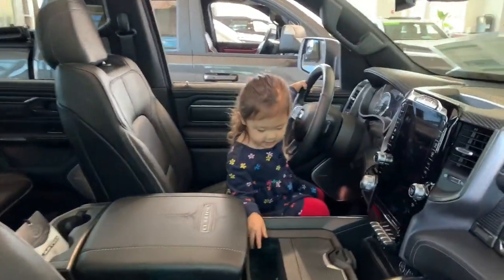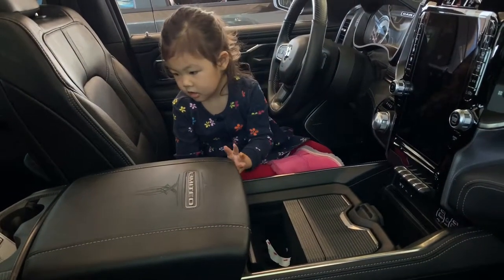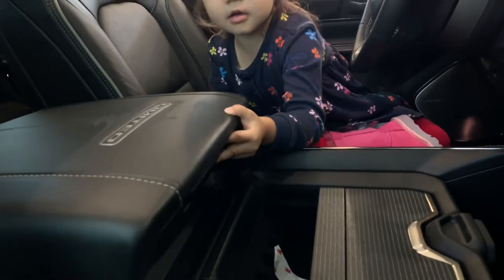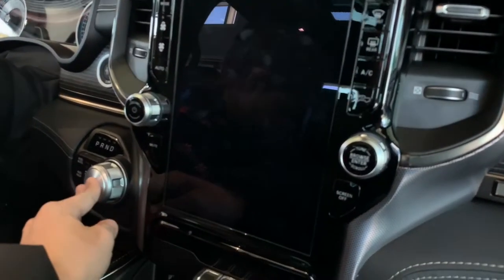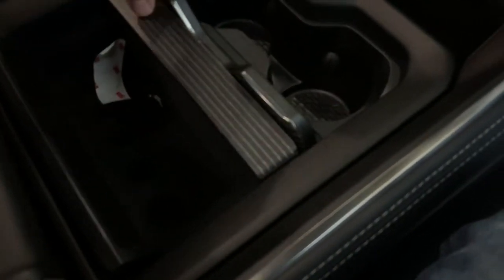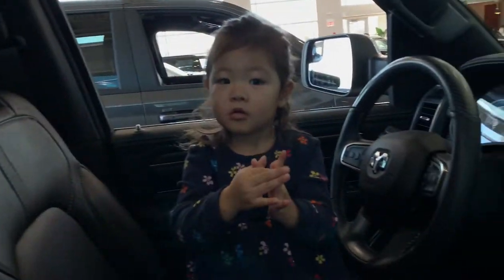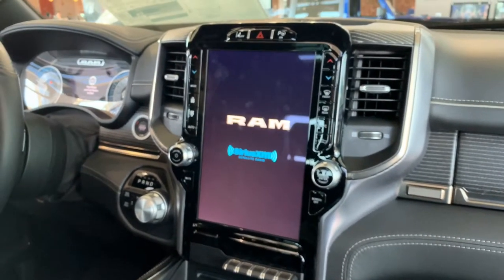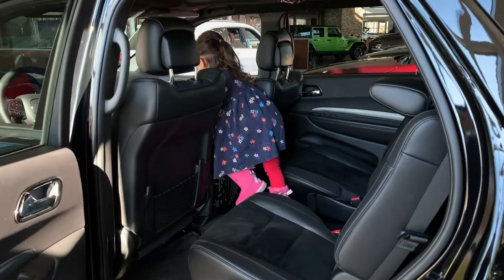Field's CJDR Showroom Glenview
2019 Ram 1500 Limited leather Uconnect sunroof USB-C ports update screen sunroof transmission 22" wheels truck granite grey new